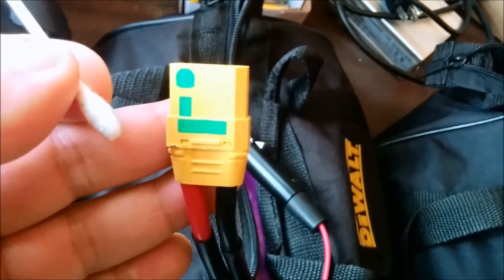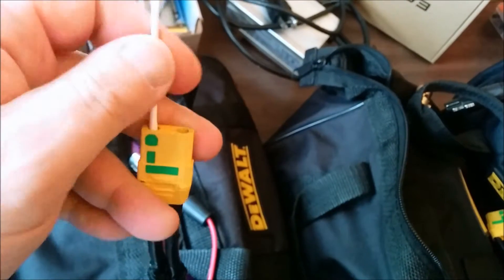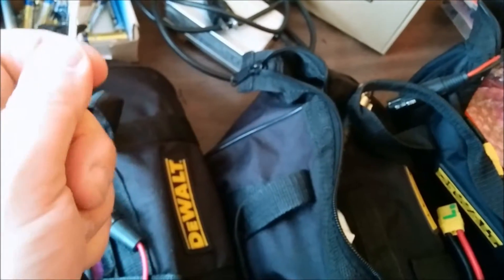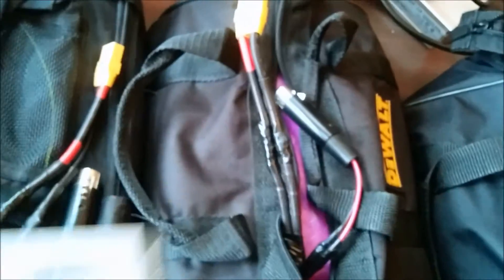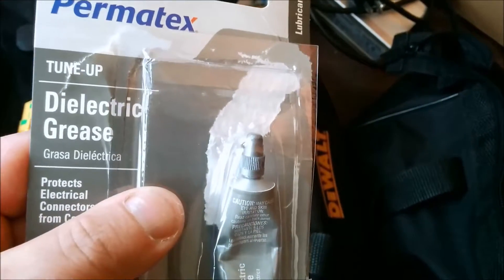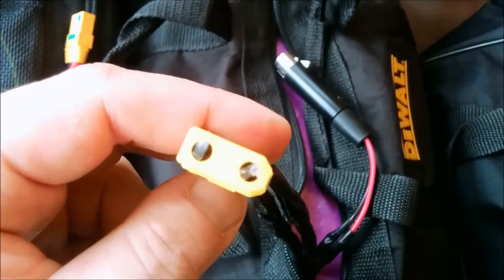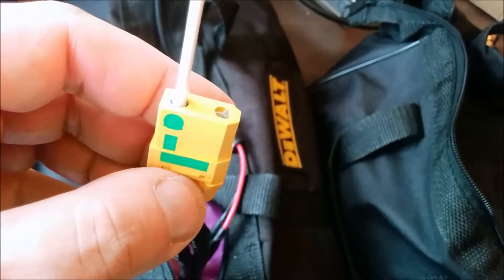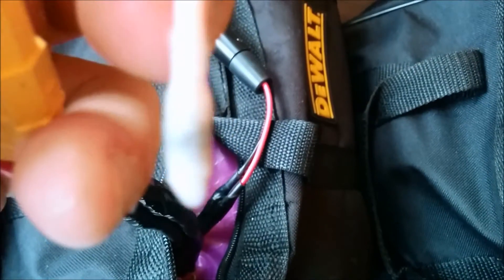Cleaning dirty carbon deposits from XT90s female connectors with a Q-Tip.